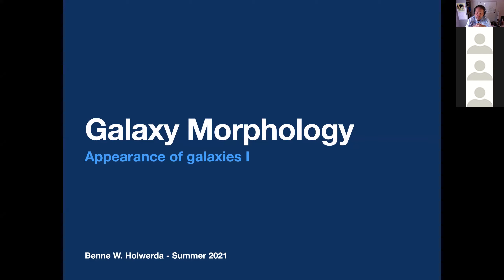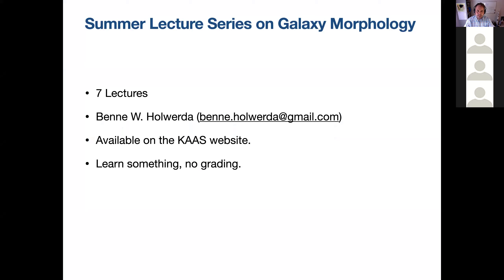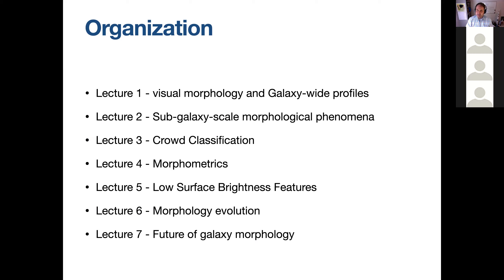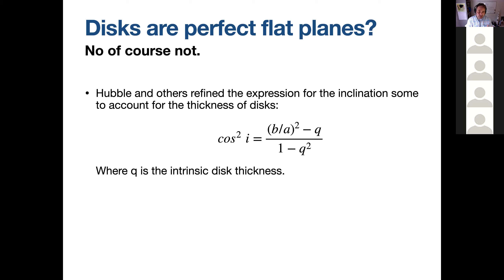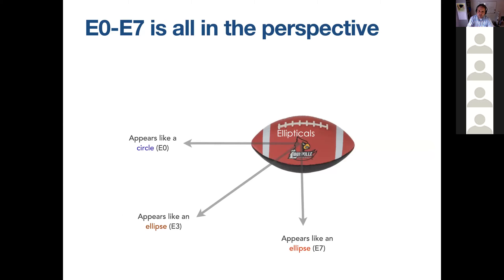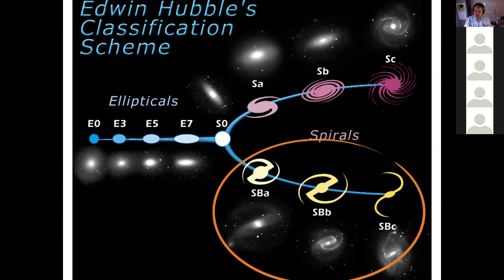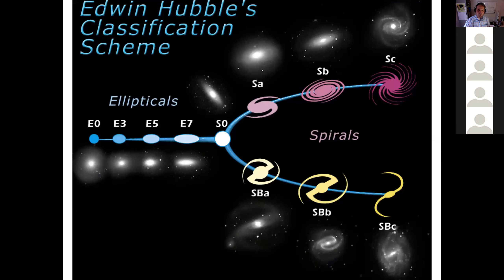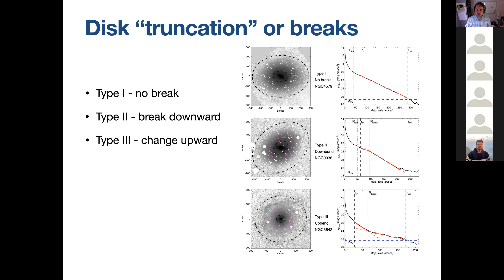galaxy morphology lecture 1